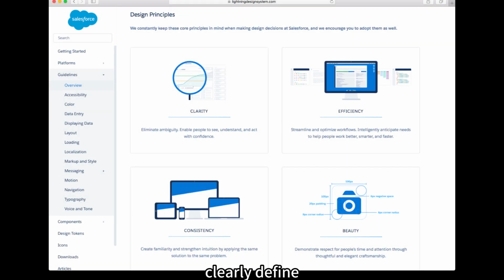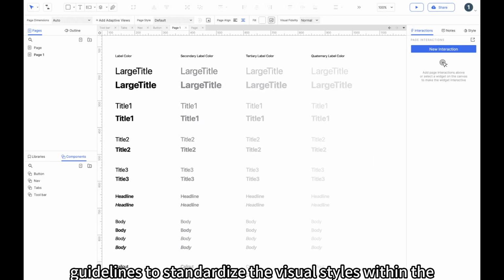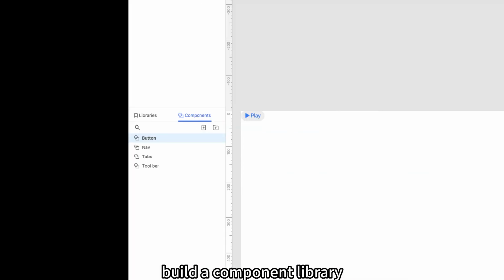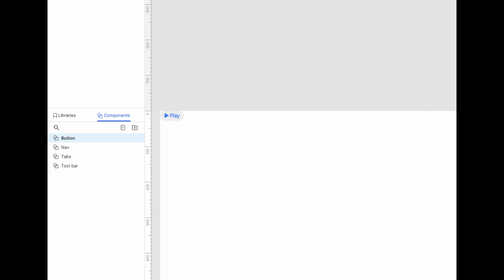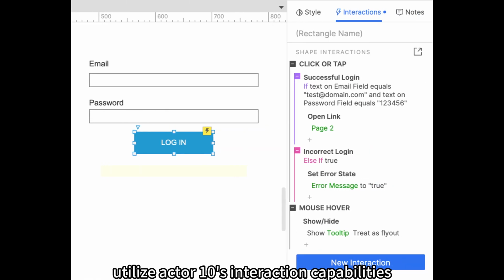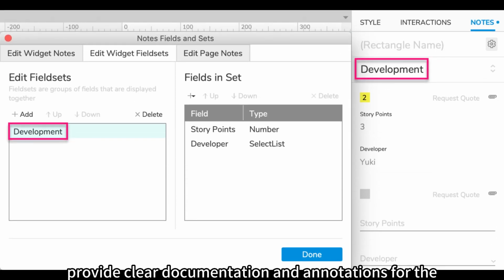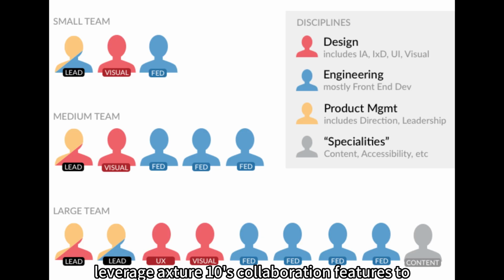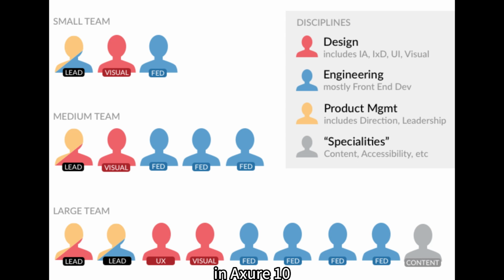How to Create a Design System in Axure RP?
In Axure 10, you can follow these steps to create a design system:

1. Design Principles and Values: Clearly define design principles and values to guide the creation and usage of the design system. These principles may include consistency, accessibility, user-centricity, etc., tailored to your team's needs and goals.

2. Style Guidelines: Create style guidelines to standardize the visual styles within the design system. This includes colors, typography, font sizes, border styles, and more. In Axure 10, you can use widget style manager to define these styles and apply them to design elements.

3. Component Library: Build a component library that includes commonly used components and elements in the design system, such as buttons, form fields, navigation bars, etc. You can use Axure's Masters feature to create and manage these components, ensuring they align with design principles and style guidelines.

4. Page Templates: Page templates in the design system help designers quickly create new pages while maintaining consistency. You can create templates with predefined layouts and styles that can be reused as needed.

5. Variables and Interactions: Utilize Axure 10's interaction capabilities and variables to add dynamic and interactive elements to the design system. For example, use conditional logic and interactive actions to display component variations based on different states or control content and behavior using variables.

6. Documentation and Annotations: Provide clear documentation and annotations for the design system to guide designers and developers on its usage and specifications. In Axure 10, you can use annotations and descriptive text to document details and explanations within the design system.

7. Team Collaboration: Leverage Axure 10's collaboration features to share and collaborate with team members on the design system. By sharing projects and utilizing version control, ensure that all team members are using the latest version of the design system.

These are general steps to create a design system in Axure 10. You can customize and expand them based on your specific project requirements and team needs. Axure provides rich functionality and tools to support the creation and management of design systems, enabling teams to collaborate and maintain consistency effectively.